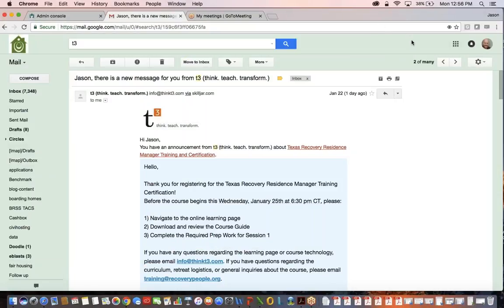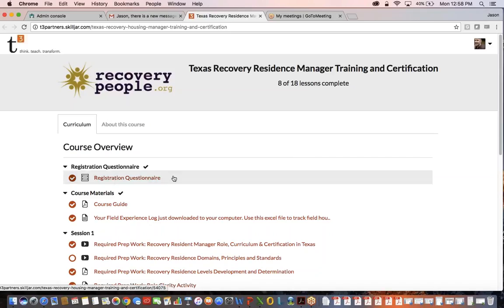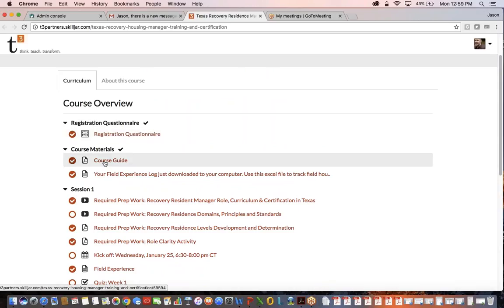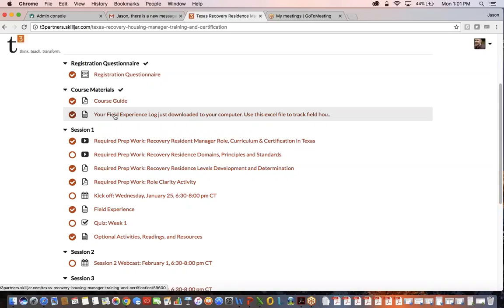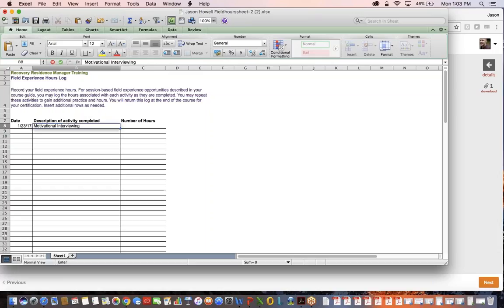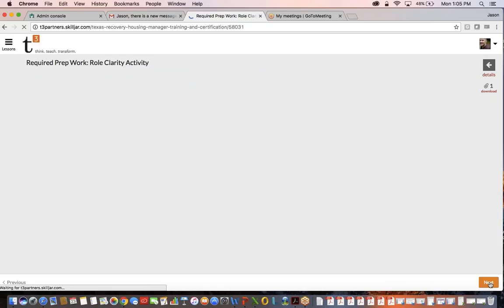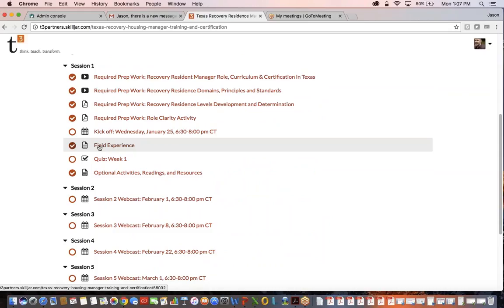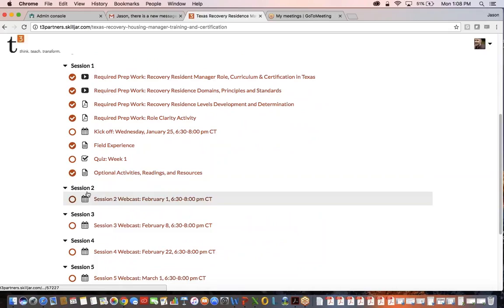Online Learning Management System Orientation for Texas Recovery Residence Manager Training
This video provides an overview of t3's online learning management system showing how easy it is to login, download files, video videos and documents in your browser. and navigate the system.